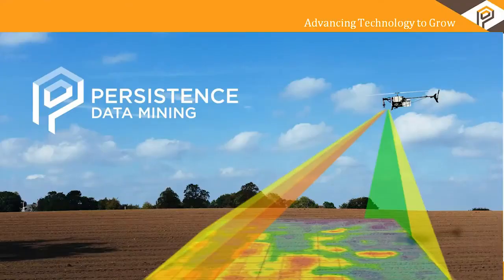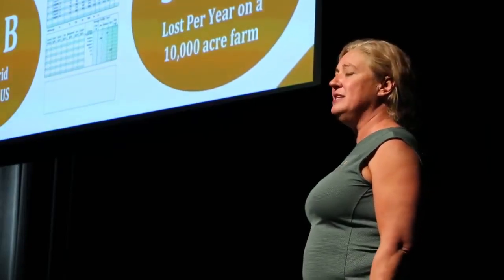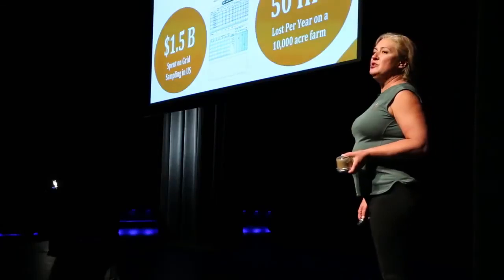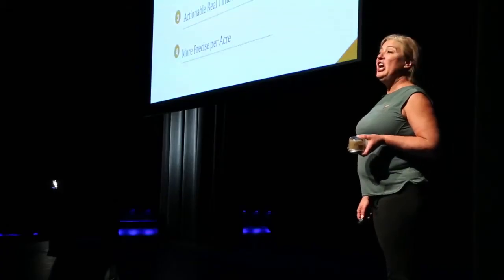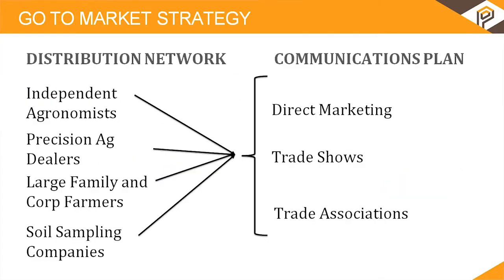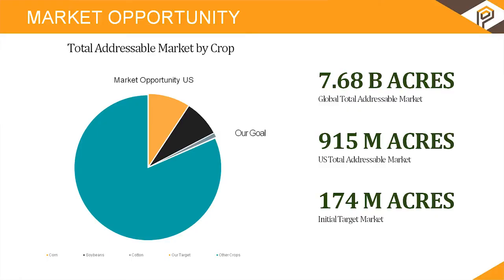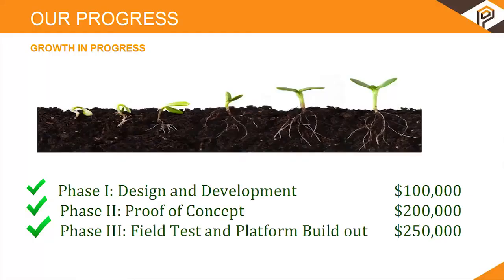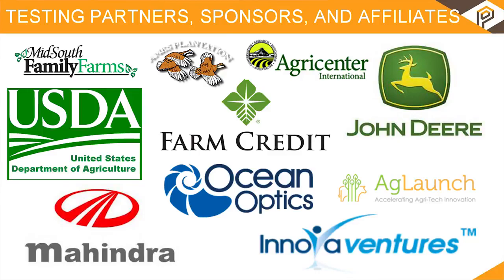Persistence Date Mining Memphis Demo Day 2017